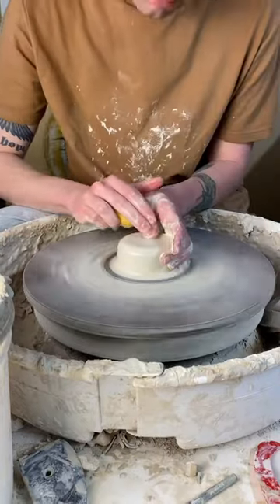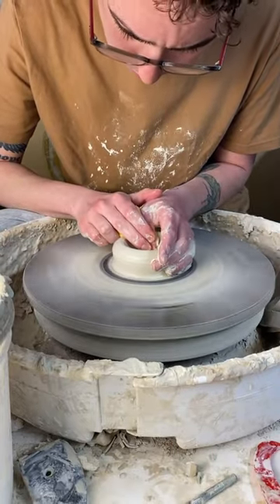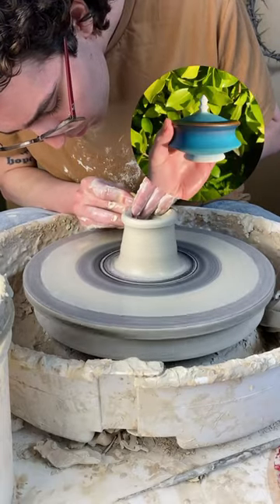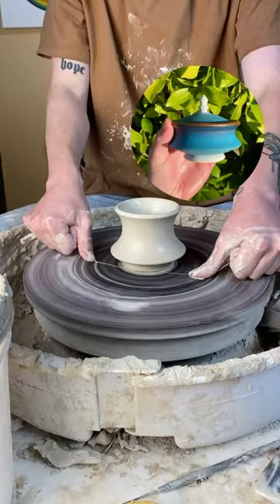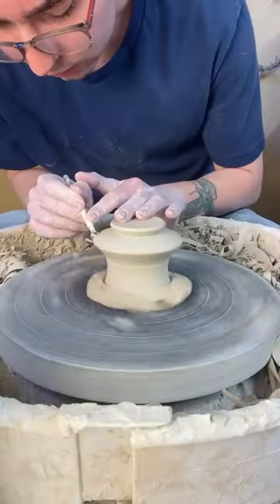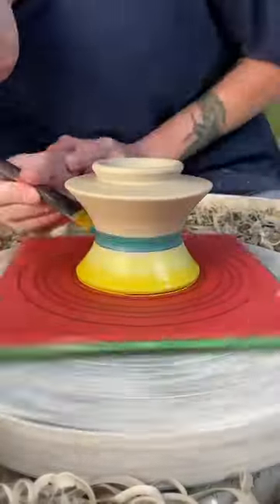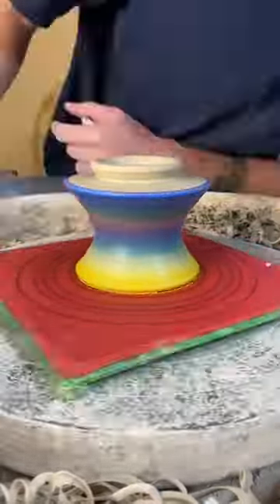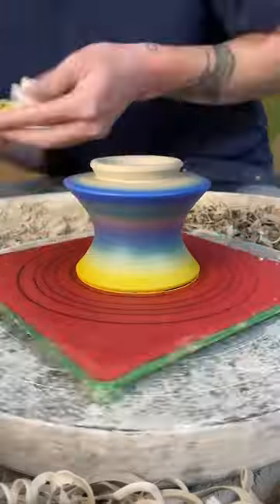Developing a New Style of Mug!